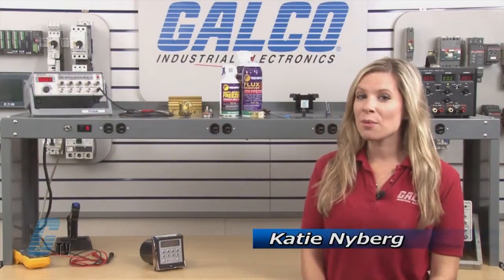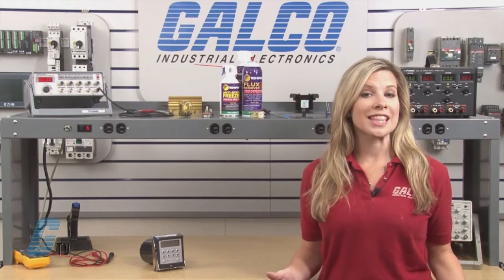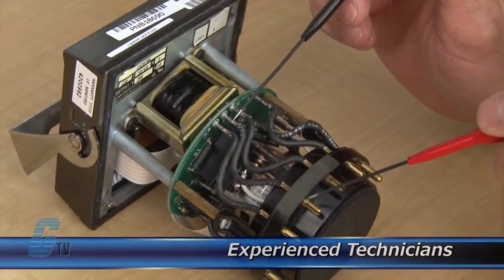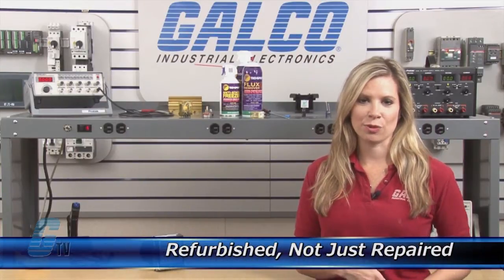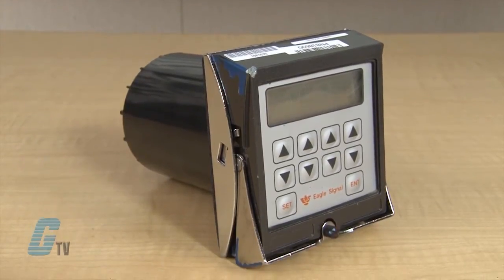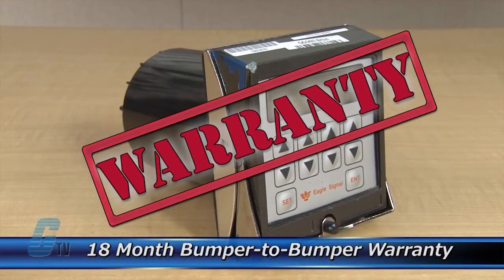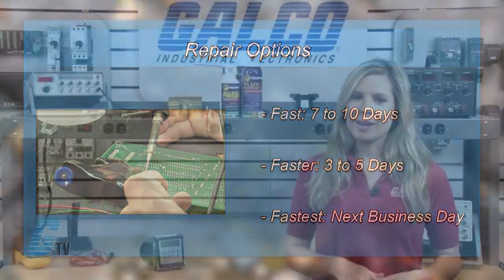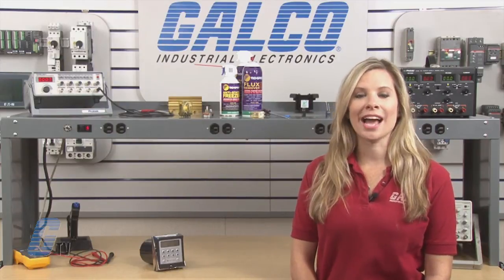Repair Eagle Signal Counter CX200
Eagle Counter CX200 repaired by experienced technicians.  Katie Nyberg presents Galco's repair capabilities.  to get your item repaired.

18-Month 'Bumper-to-Bumper' Warranty -- The entire unit you send to us for service is covered under warranty, not just the portion repaired.